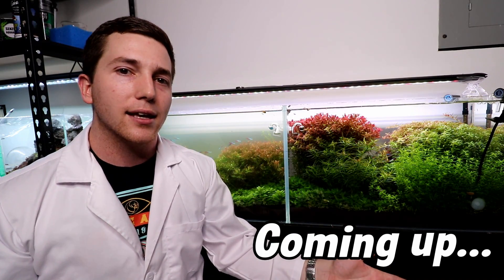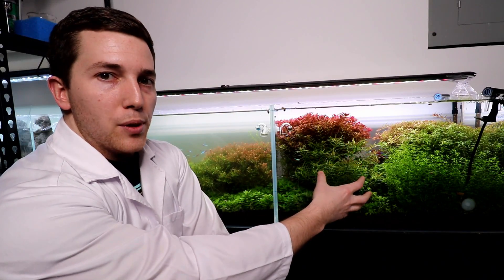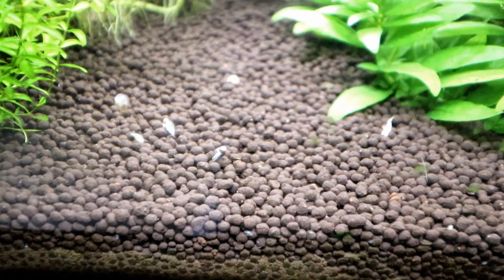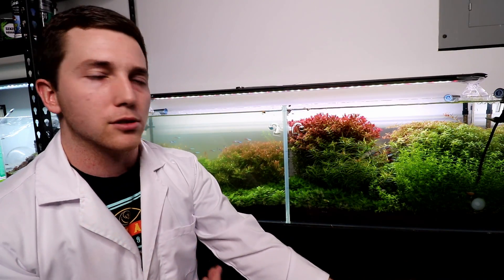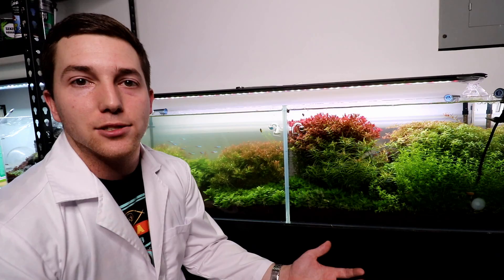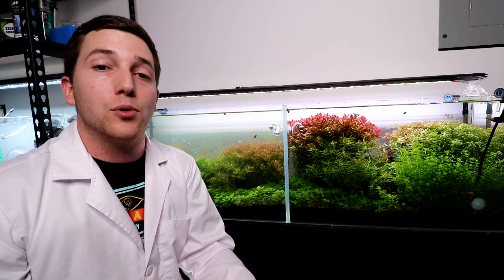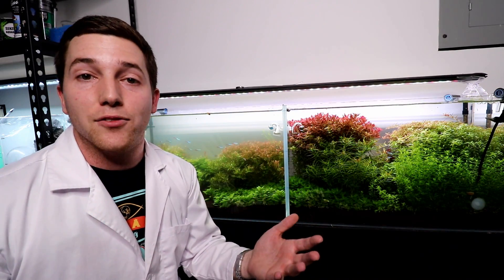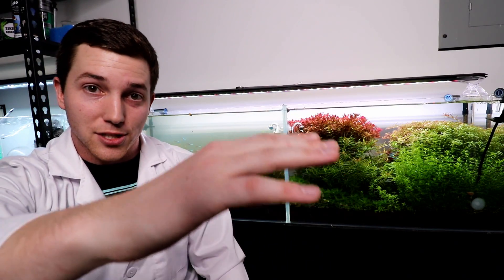Is Fish Food A Viable Fertilizer? | Aquarium Experiment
Aquarium Experiments

Experiment 1 didn't go as planned and I will re-do it ASAP. A few interesting things we observed:

Tank 2 - fish and fish food (no liquid fertz) Grew almost as well as Tank 1 (+liquid fetz, no fish no fish food) Reds plants seemed to be darker in Tank 2.

Tank 1 did visually beat tank two in overall biomass, especially the green Rotala rotundifolia and baby tears. Growth is Tank 2 seemed to be more compact.

NO3- and PO4 were never detected in the water column of Tank 2

Tank 2 - Had more green spot algae most likely due to higher limitation of PO4.

What are your thoughts? What experiment would you like to see?

Waterbox Clear Aquariums
Aquarium Stands
Oase Canister Filters
LED Lights
Aquarium Plants
CO2 Equipment

6.) Shop though the links above!